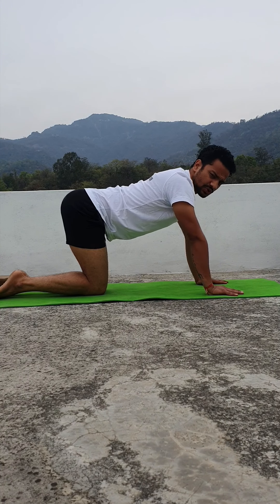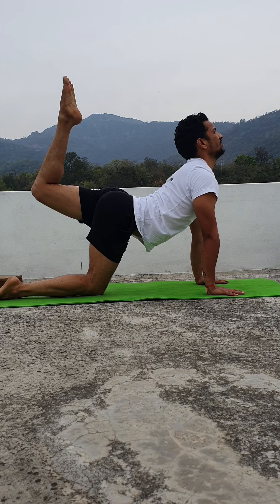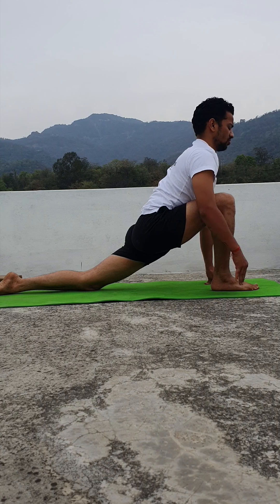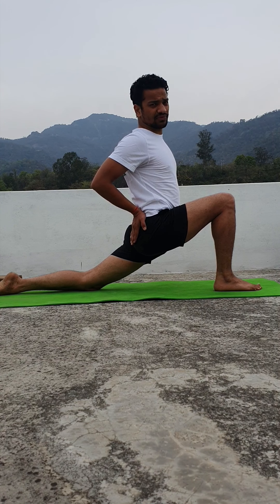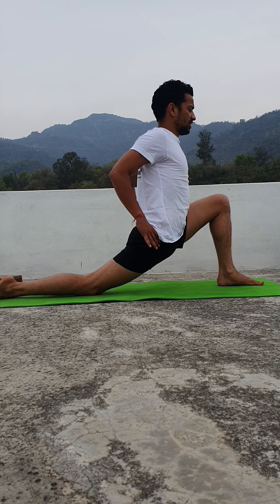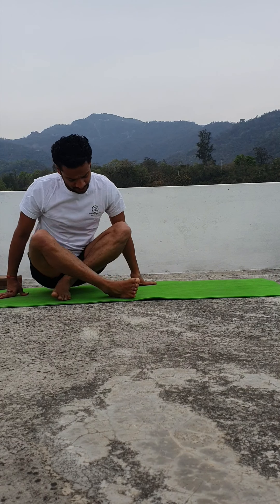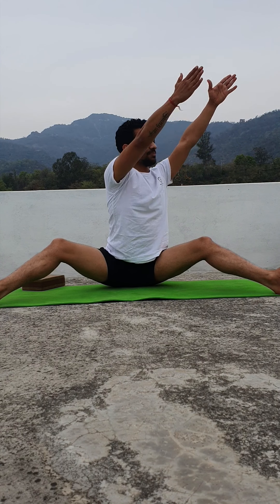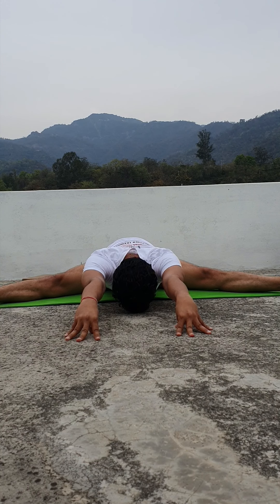Yoga-For-Hip-Opening... PART-3@vinyasayogashala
Hey guys here it goes our final hip opener poses and perfect relaxation after this.😊